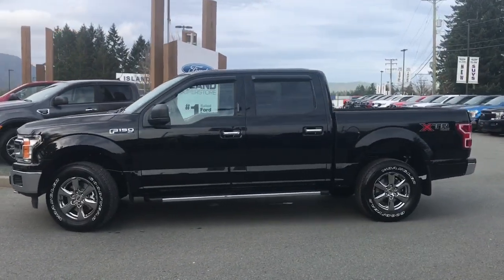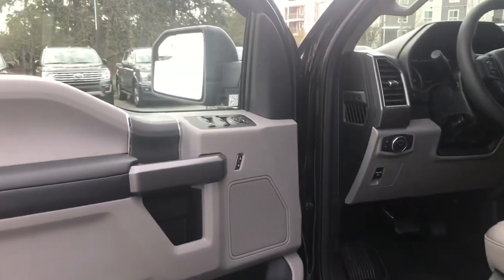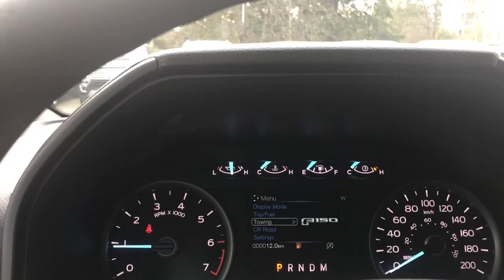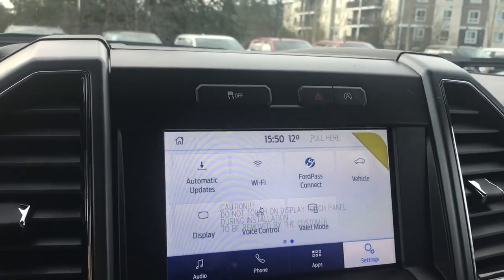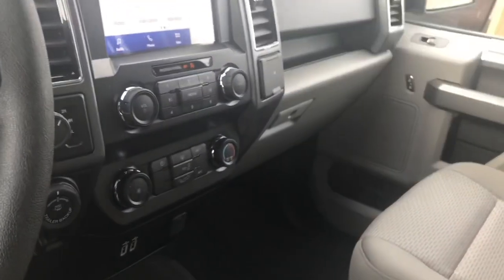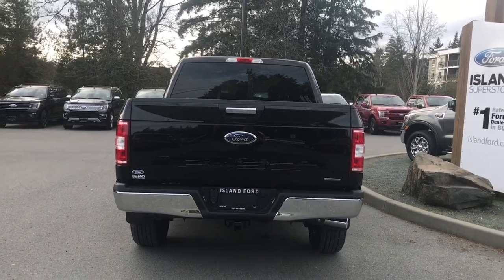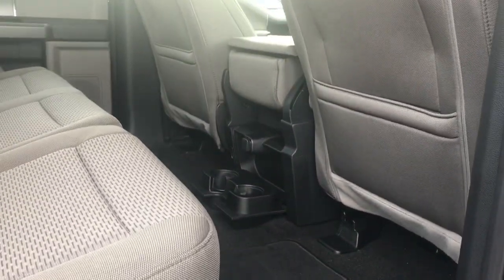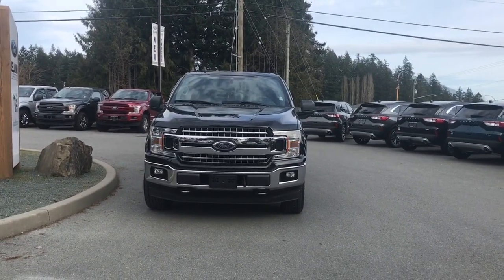2020 Ford F-150 XLT 300A 3.5L SuperCrew Review | Island Ford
Come down today to check out this 2020 Ford F-150 XLT! Auto Start-Stop helps optimize fuel usage during city driving by shutting off the engine at complete stops. Releasing the brake pedal seamlessly restarts the engine. Tow with confidence with your Pro Trailer Backup, Integrated Trailer Brake Controller, and Trailer Tow Package which includes a 4-pin/7-pin wiring harness, auxiliary transmission oil cooler, Class IV trailer hitch receiver, Smart Trailer Tow Connector, and upgraded front stabilizer bar. Going in reverse is that much easier with your backup camera. Your Vehicle is equipped with FordPass Connect which allows you to utilize the Ford Pass app to securely lock and unlock your vehicle as well as other features from the app. Additionally it provides connectivity to WIFi Hotspot for up to 10 devices (Data charges apply, see dealer for details). If you have no credit, bad credit or rebuilding your credit let our finance specialist help you purchase the perfect vehicle. If you're from the mainland, we'll cover your BC Ferries fare with the purchase of a vehicle. We are BC's #1 Rated Ford Dealer. Vehicle pricing is net of all available and applicable Ford Motor Company of Canada discounts, which include delivery allowance, non-stackable cash purchase assistance and all other types of loyalty or cash alternative offers. If applicable, all CEVforBC cash rebates are applied to the purchase price of the vehicle. Vehicle may not qualify for sub vented APR financing because of the applied cash discounts. Price is plus $599 Dealer Documentation Fee and is subject to applicable taxes and levies. Dealer # 40142.